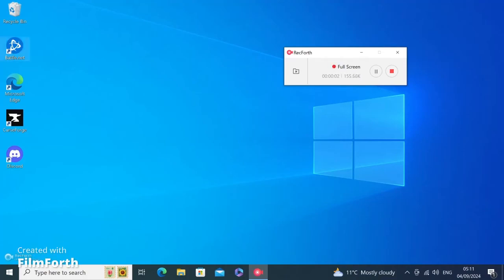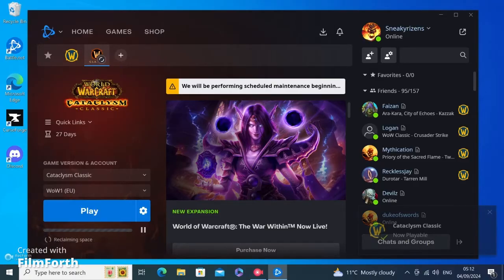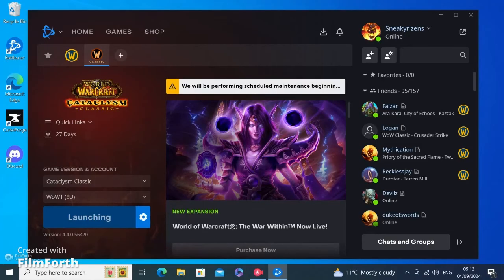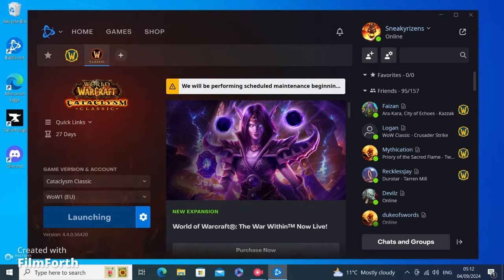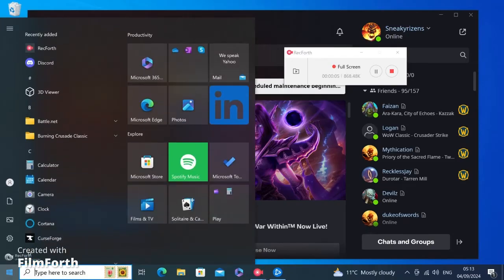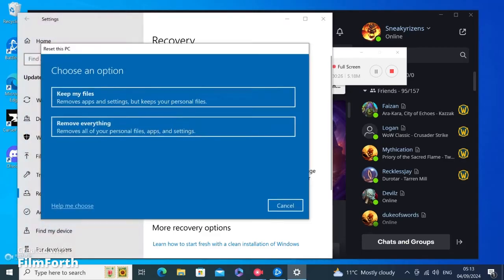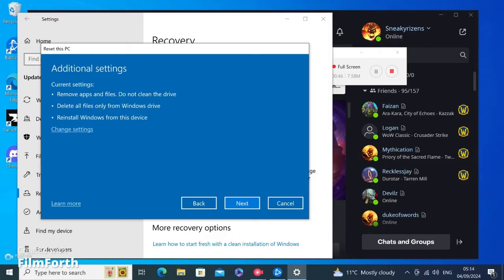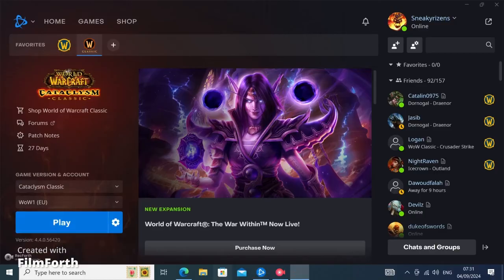How to fix WoW / Blizzard Game won't Open or Launch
A quick guide on how to fix Blizzard Games or World of Warcraft not being able to launch or play from the battle.net app

0:00 Start
1:10 The fix
2:17 End